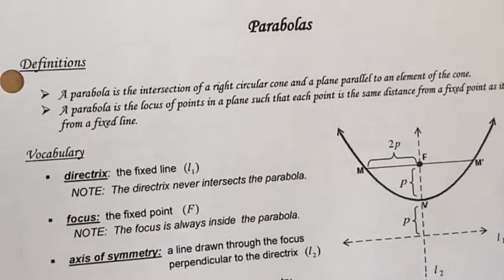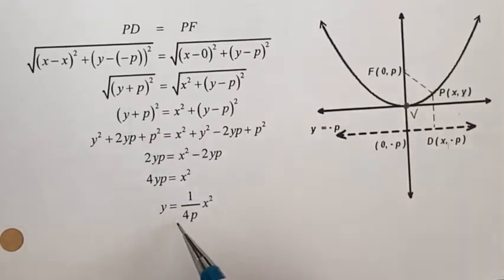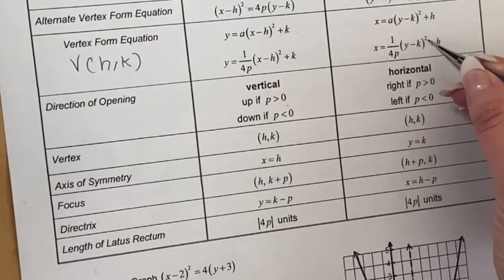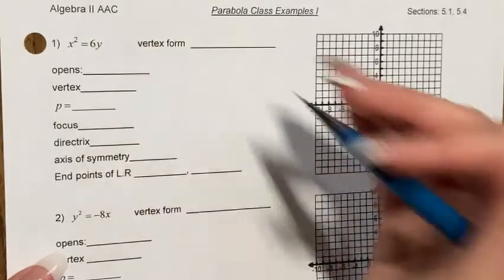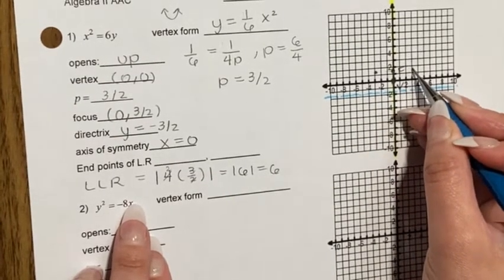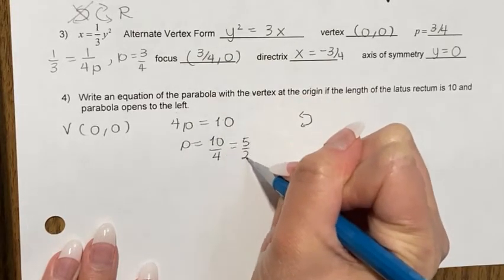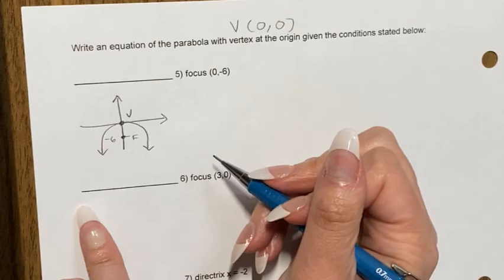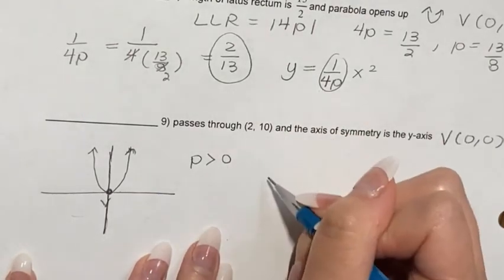Introduction to Parabolas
Parabolas